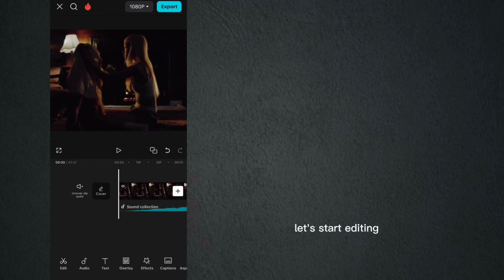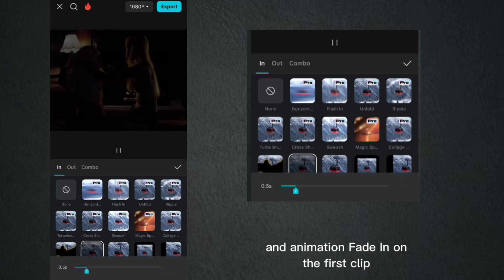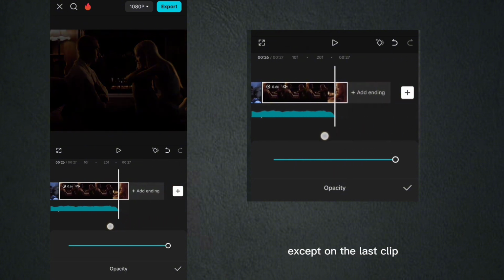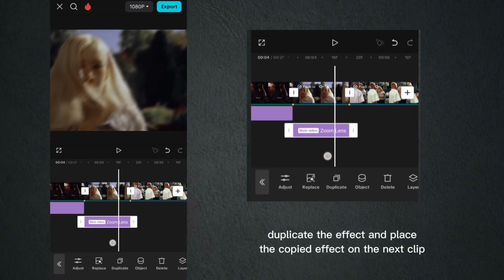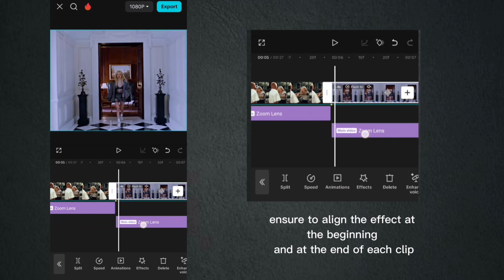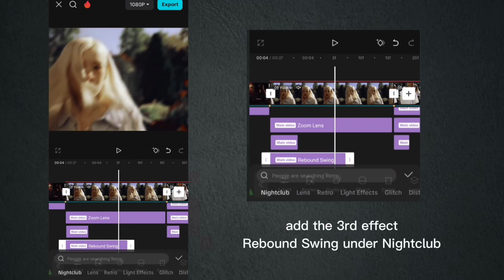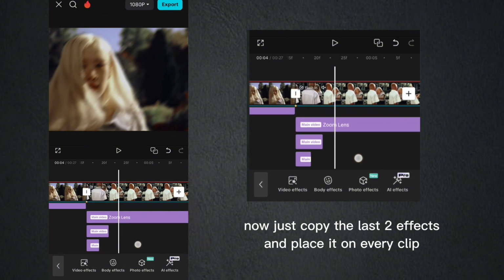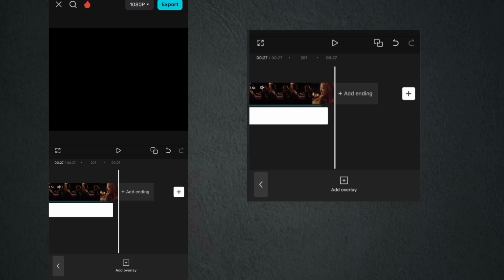ROSÉ - TOXIC TILL THE END / EDIT TREND TUTORIAL / CAPCUT EDITING TUTORIAL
I'm going to share how to edit trending video like TOXIC TILL THE END SONG BY ROSÉ using CapCut. Hope this helps😊

TOXIC TILL THE END - ROSÉ
TOXIC TILL THE END EDIT
EDIT TREND
ROSÉ